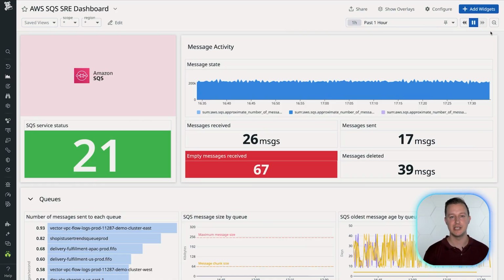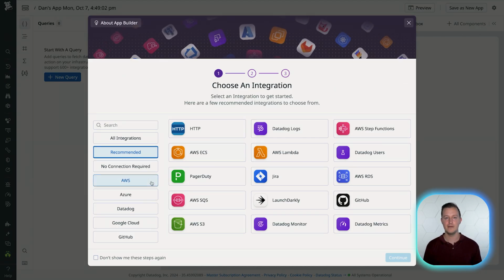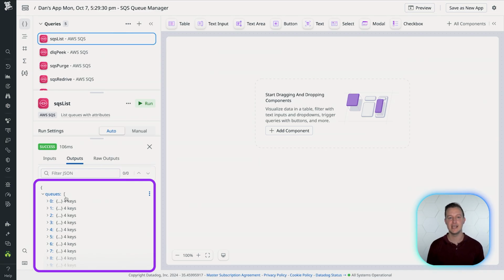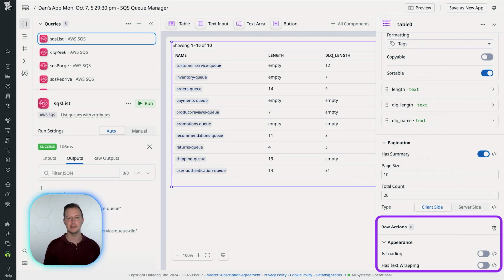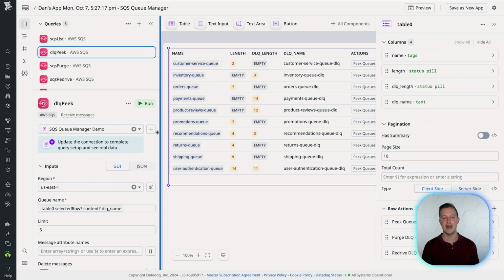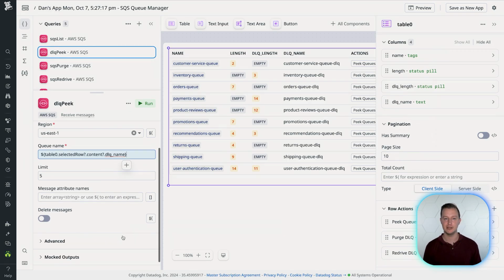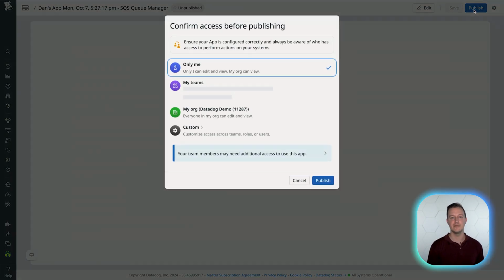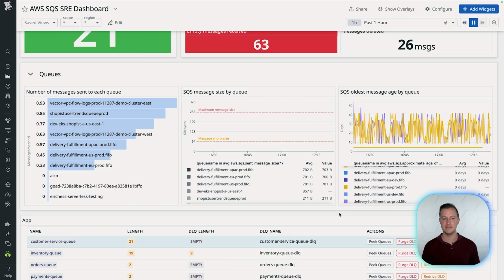Use Datadog App Builder to peak, purge, or redrive AWS SQS.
This video aims to showcase how developers can self-serve from an application to simplify the management of their AWS cloud resources. Rather than switching between tools or reaching out to another team for help, developers can take action directly from their observability tool, enabling faster resolution of application issues. We will demonstrate how to build a simple app that allows them to minimize disruptions by quickly taking action on their SQS queues in AWS, using insights provided by Datadog